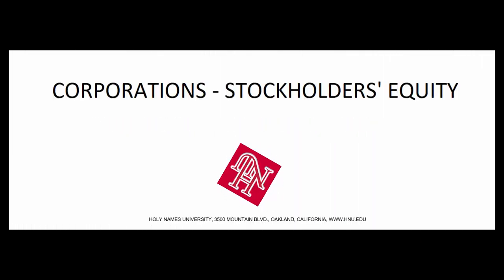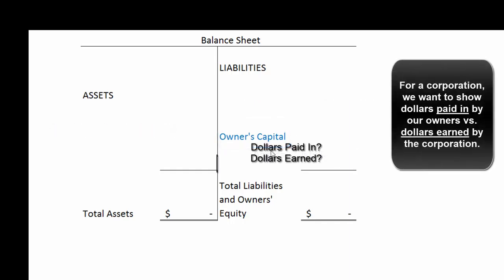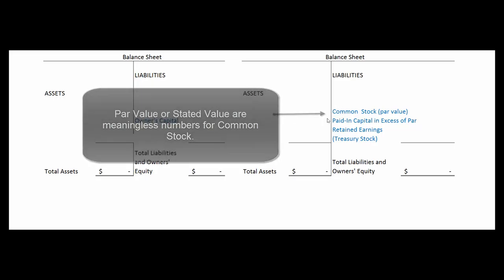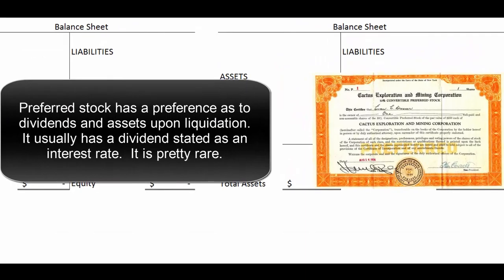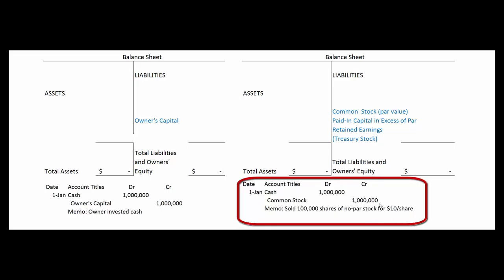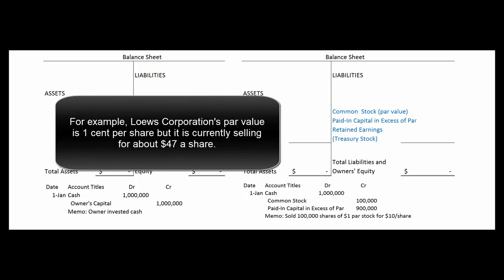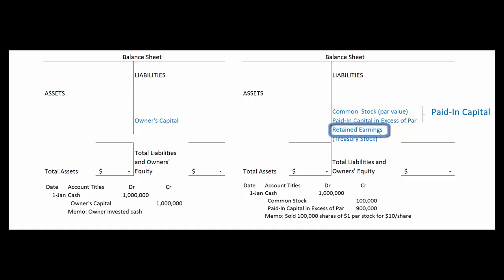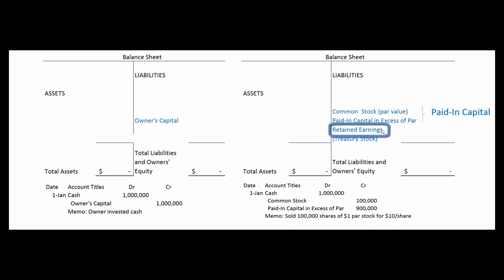Owner's Capital v Stockholders' Equity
The basics of the equity section of a corporation's balance sheet.